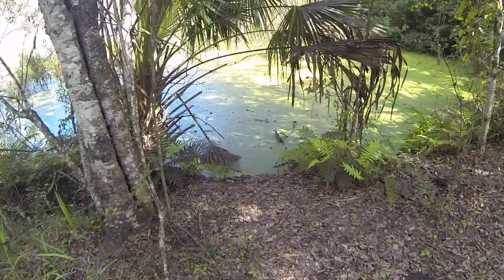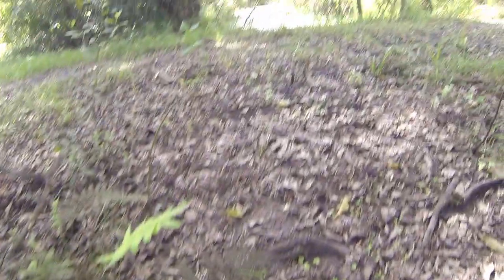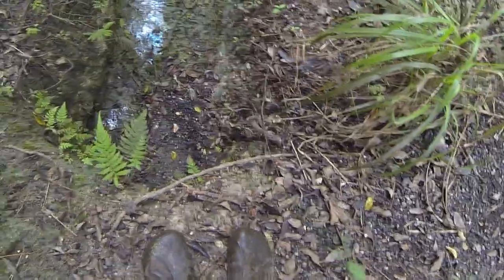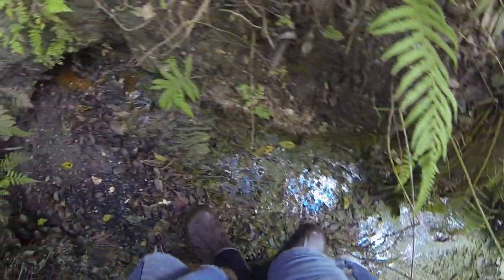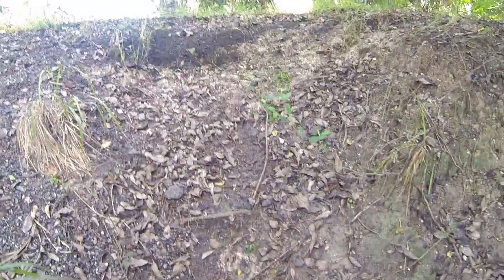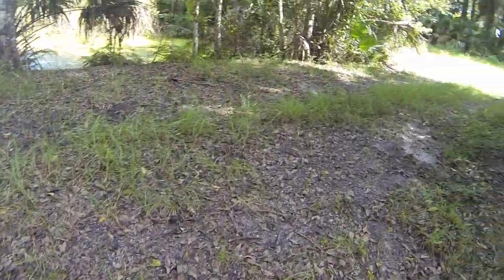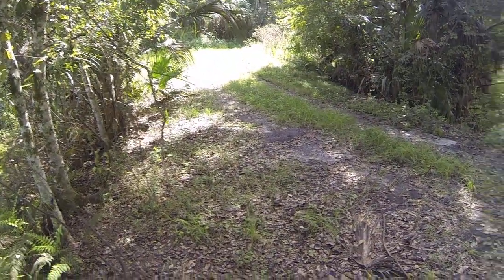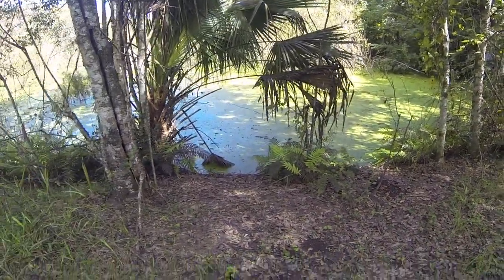Cones Dike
This video demonstrates how the water is being held back within Paynes Prairie. Forget sheetflow, run it straight to the sinkhole.